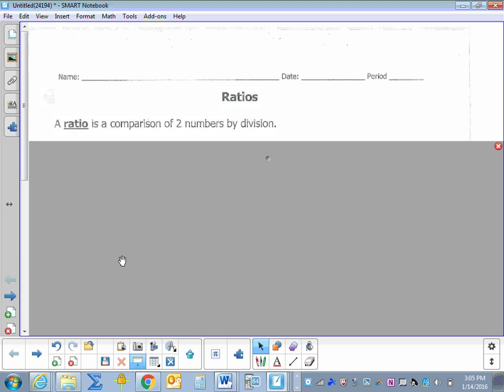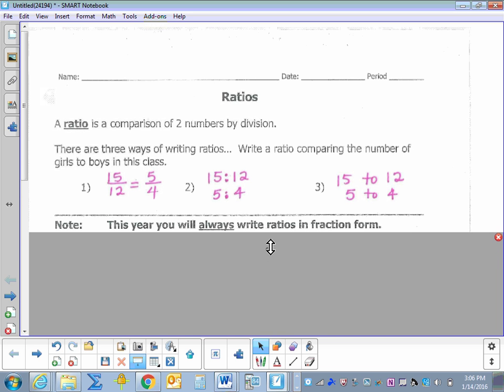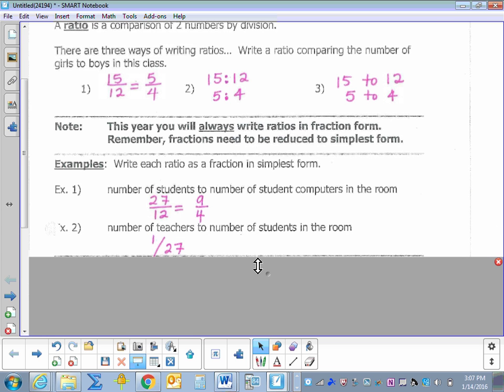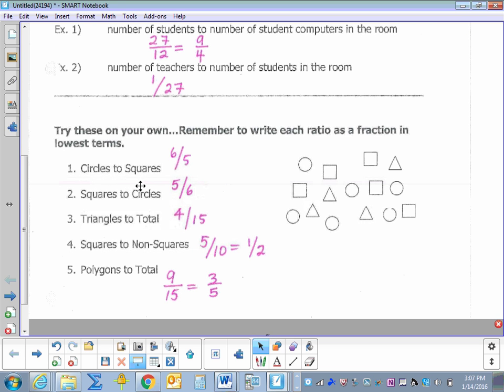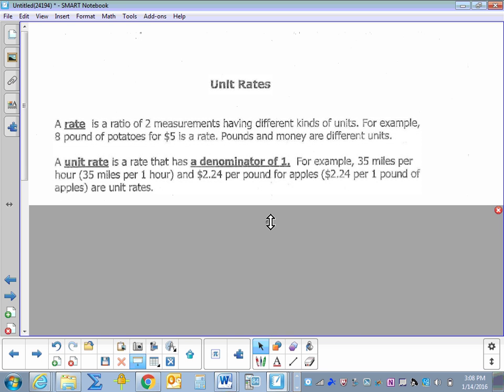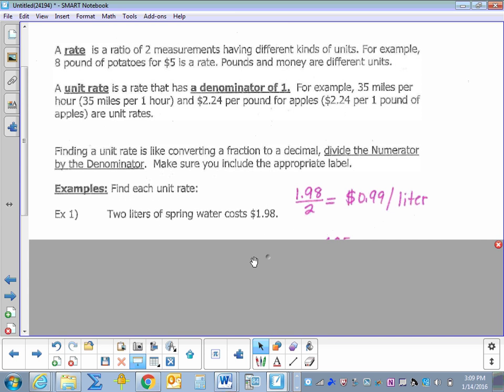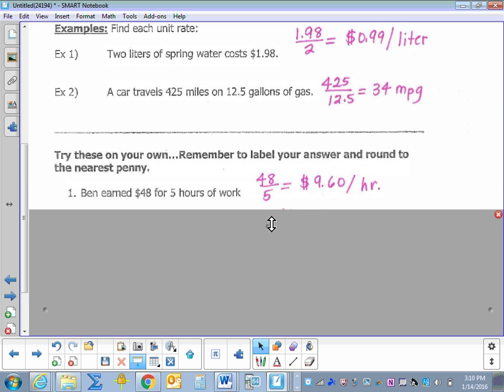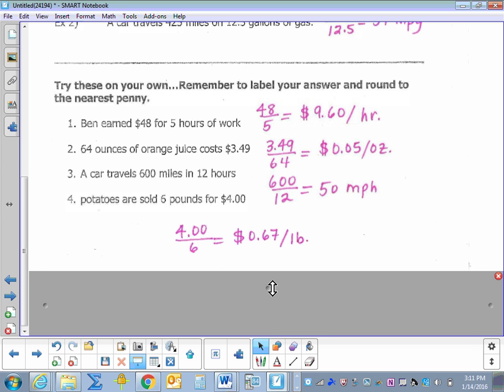Math 8 Ratios and Unit Rates